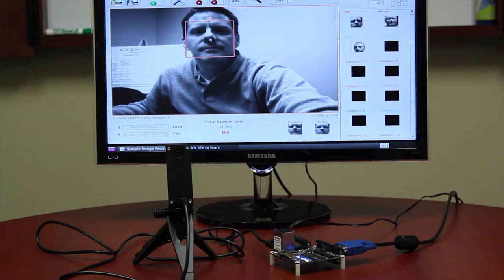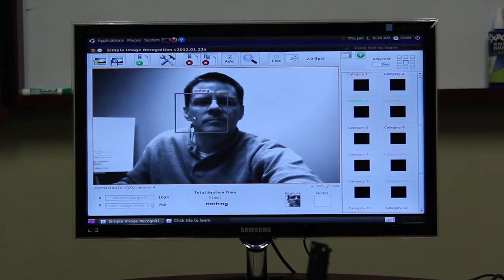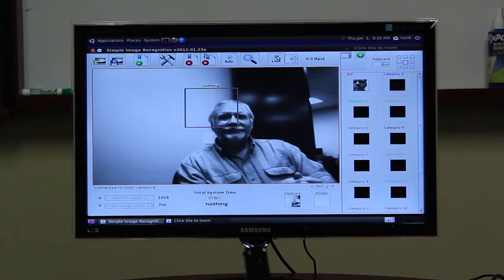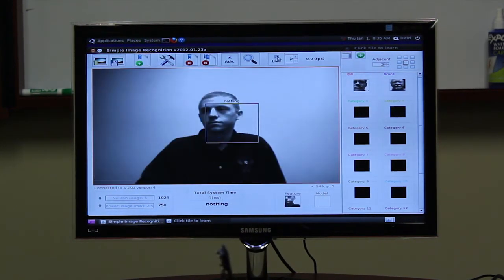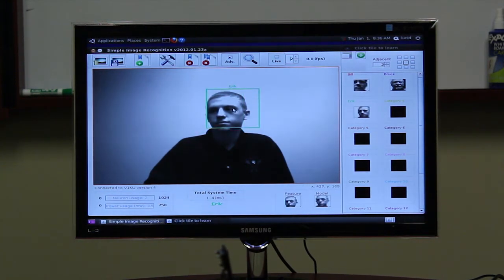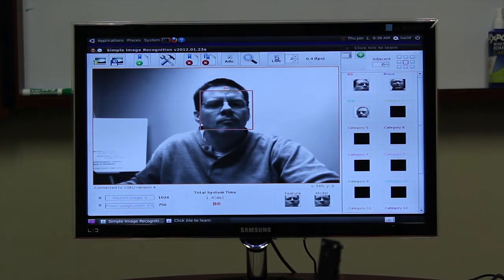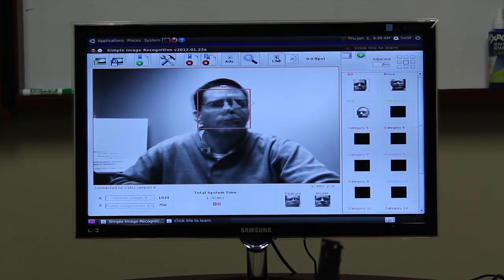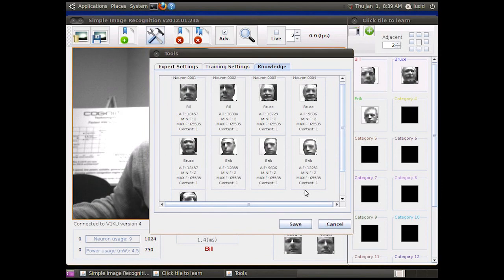Face Recognition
Face recognition training and validation in real time using Cognimem's V1KU.